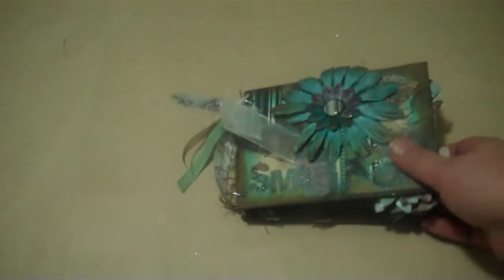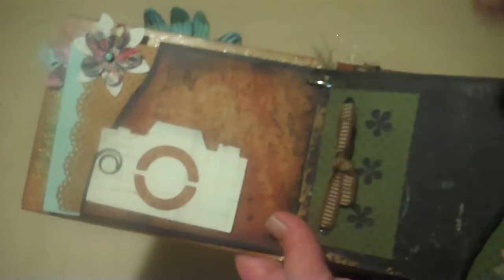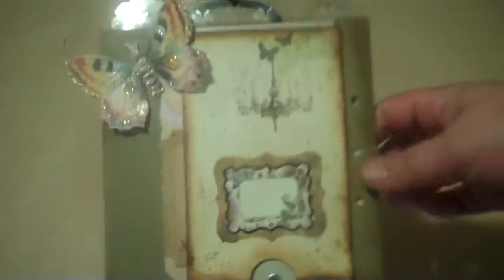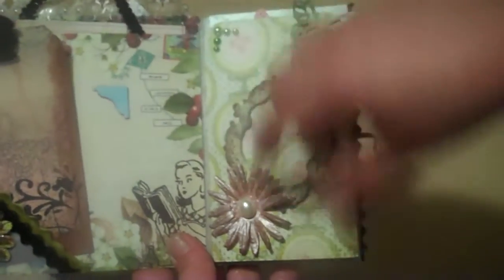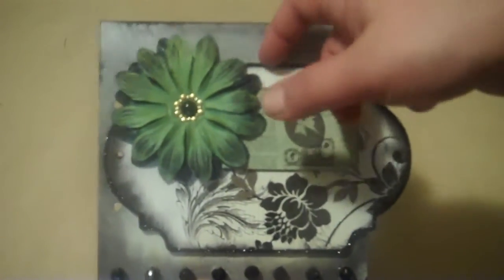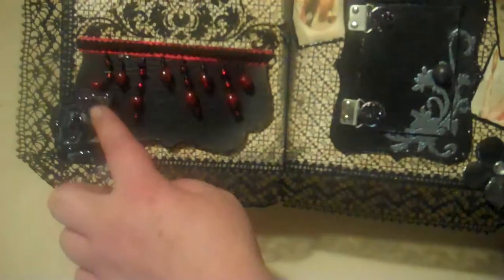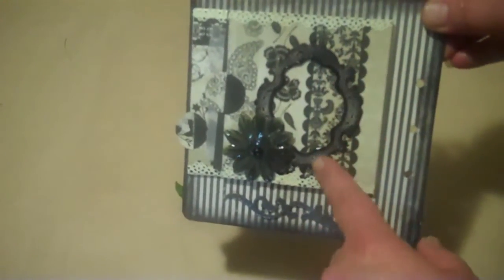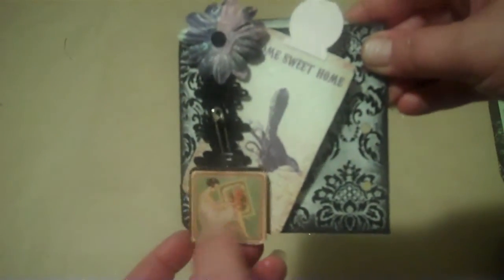momma razzy class mini